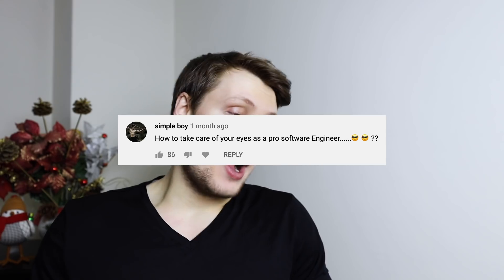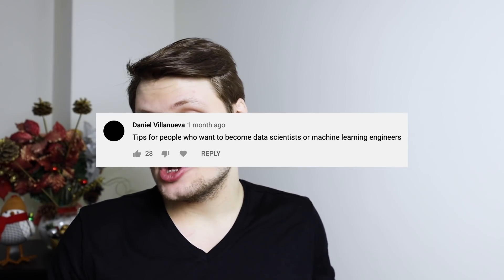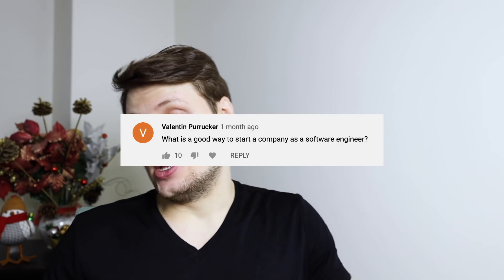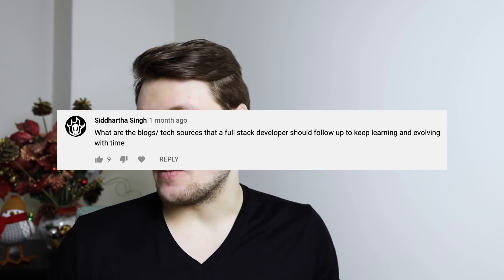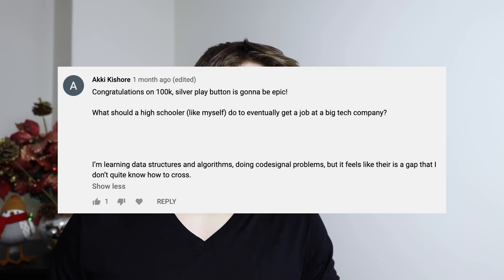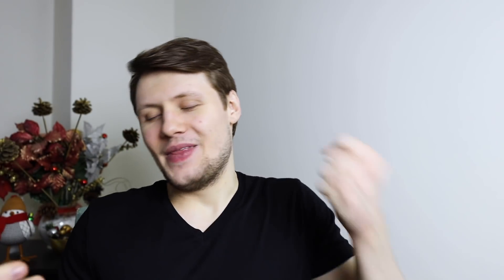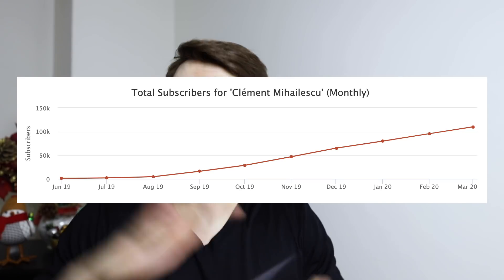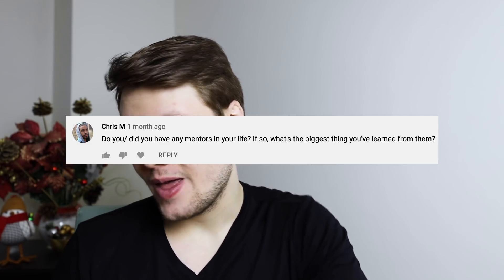LONG OVERDUE 100K Subscribers Q&A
Thank you all so much for helping me reach and blow past the 100K subscriber milestone! Here is the long overdue Q&A to celebrate this accomplishment!

Timestamps if you want to skip around:
0:00 | Introduction
1:19 | How do you take care of your eyes as a Software Engineer?
1:57 | How do you get out of the programming tutorial bubble?
3:03 | Is JavaScript still the future, and is it worth learning?
3:29 | Tips for Data Scientists and Machine Learning Engineers?
3:47 | Can we expect any tutorial videos?
4:36 | Do you think Macs are better for coding?
5:08 | How should I prepare for a Data Science / Machine Learning interview at Google or Facebook?
6:00 | What is a good way to start a company as a Software Engineer?
6:30 | Career choices for a person who just got interested in programming after starting a degree in an unrelated field?
6:36 | What are AlgoExpert’s prerequisites?
7:12 | What are blogs or other tech sources that a full-stack developer should follow?
8:18 | How much are AlgoExpert’s operational costs?
8:35 | How many self-help books have I read and which ones?
10:04 | Have I ever struggled with mental health, and what mental exercise do I perform during stressful times?
11:20 | Will I make a Data Structures course? (hint: we have one at
11:25 | I feel restricted at my job. Will joining a company like Google or Facebook give me more of a thrill?
12:49 | What should a high-schooler do to prepare to eventually get a job at a big tech company?
13:45 | How did I come up with the name AlgoExpert?
14:32 | What’s the difference in culture between Google’s NYC office and its headquarters in Mountain View (California)?
16:07 | Just a compliment.
16:10 | Can I show a graph of my YouTube growth?
16:39 | A statement—not a question.
16:49 | How does one get big?
17:00 | What is my favorite thing about my girlfriend?
17:07 | Do I or did I have mentors in my life, and what have I learnt from them?